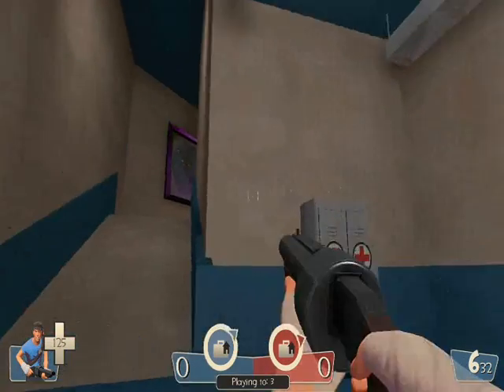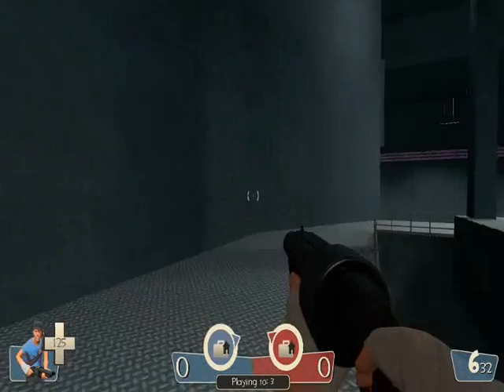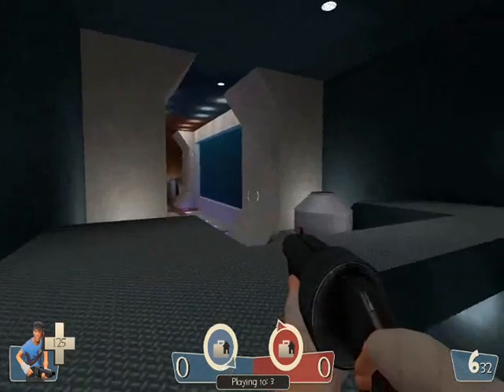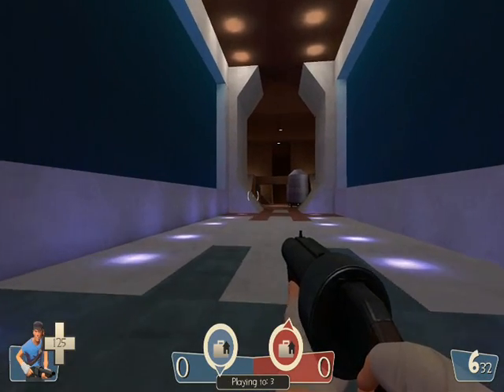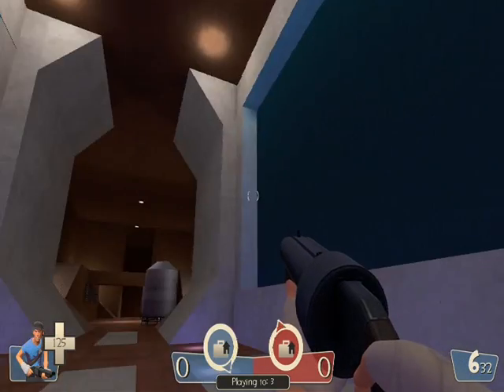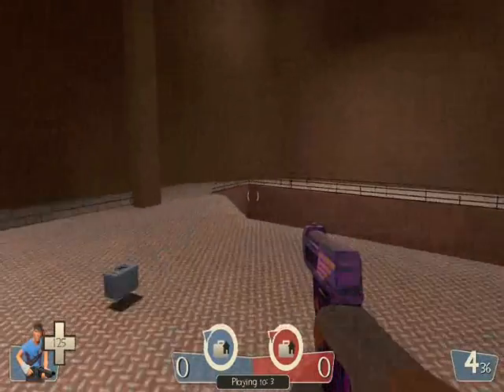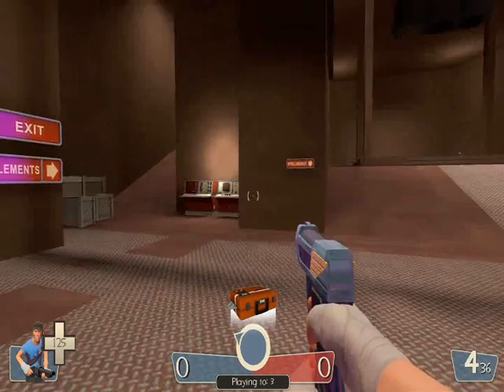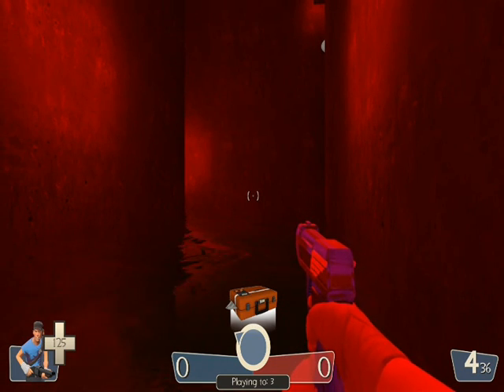My first map using source SDK - work in progress 2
for the most part this map is now however i still have a few problems i'd really appreciate answered.

1. some of the objects within the map have purple squares on them i presume this is a lighting thing but i don't know whats going on

2. i really want to make a server so i can playtest this with friends but "team fortress 2 dedicated server" isnt anywhere to be seen in my tools menu on steam.

3. theres also a slab of flat texture in the red base than you can pass through but i cant delete it or see it within hammer.